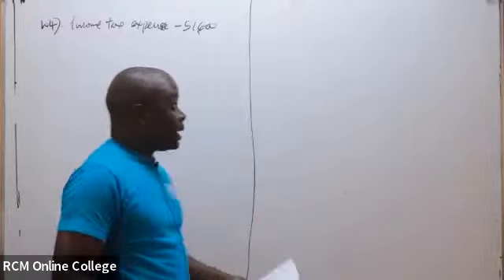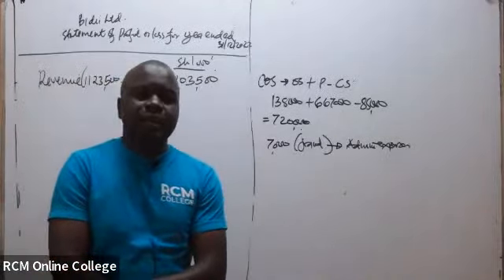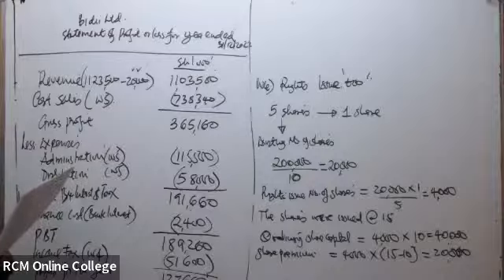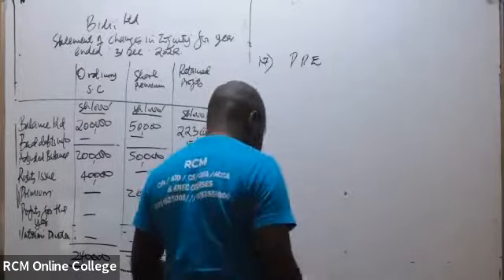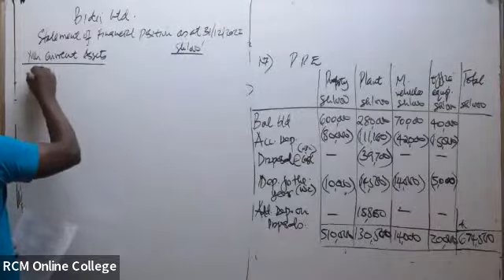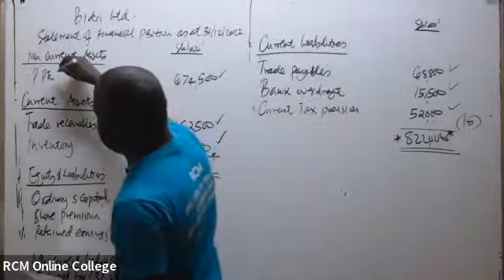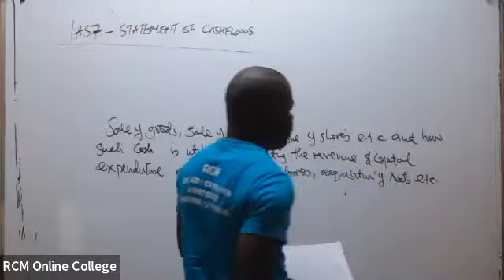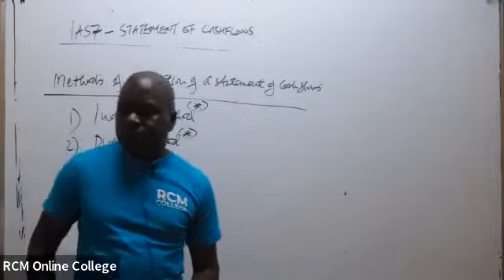Financial Reporting & Analysis-CPA KENYA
𝐖𝐞 𝐨𝐟𝐟𝐞𝐫 𝐛𝐨𝐭𝐡 𝐎𝐧𝐥𝐢𝐧𝐞 𝐚𝐧𝐝 𝐏𝐡𝐲𝐬𝐢𝐜𝐚𝐥 𝐜𝐥𝐚𝐬𝐬𝐞𝐬 𝐭𝐨 𝐟𝐢𝐭 𝐲𝐨𝐮𝐫 𝐬𝐜𝐡𝐞𝐝𝐮𝐥𝐞 𝐚𝐧𝐝 𝐛𝐮𝐝𝐠𝐞𝐭.
 Online Classes: KES 4,800/unit
Physical Classes: KES 7,000/unit
𝗖𝗼𝘂𝗿𝘀𝗲𝘀 𝗢𝗳𝗳𝗲𝗿𝗲𝗱:
✅ CPA✅ CIFA✅ CS✅ ATD✅ CAMS✅ BDA
ontacts: